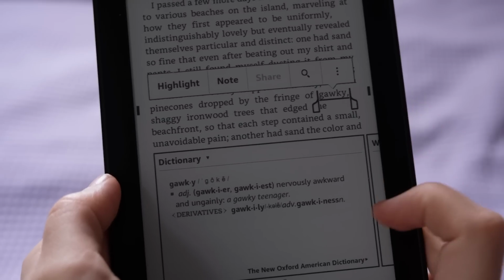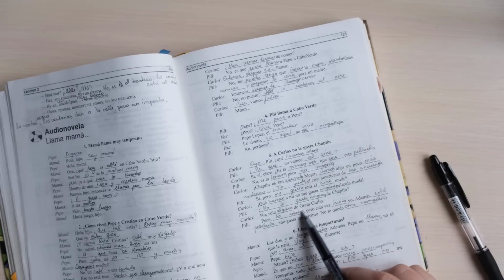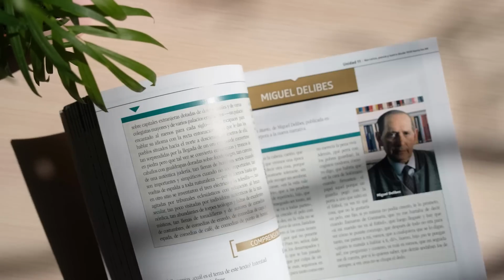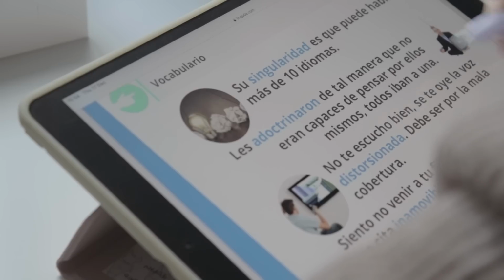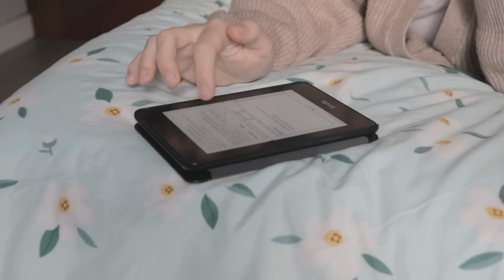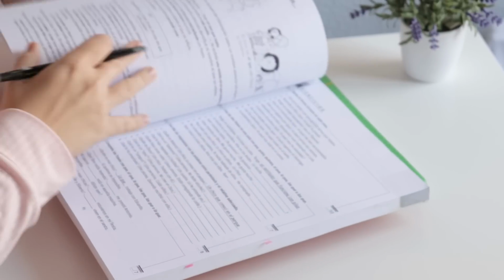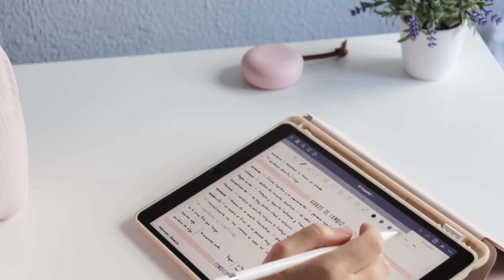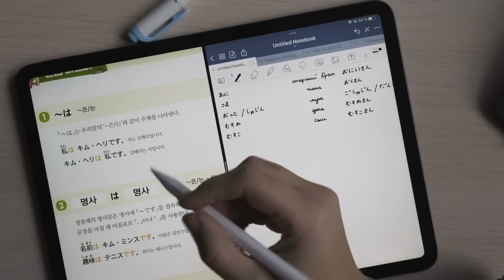How I'm learning six languages | priorities, schedule, goals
Welcome or welcome back 🌱 In today's video I'm talking about how I study multiple languages at the same time without going crazy

⏱️ Time stamps:
0:00 intro
01:12 starting multiple languages from scratch
03:27 setting priorities
05:31 figuring out my learning style
07:30 defining goals for each of my langs
8:45 creating a study schedule
09:09 delegating study planning to tutors/courses
09:59 coming up with lang projects
13:15 learning one lang through another
14:09 taking it easy

💜 ABOUT ME:
Hi and welcome! I'm Tanya and the only thing I like more than learning languages is probably talking about learning languages (well, that and hoarding language books).
My native language is Russian and I'm currently in different stages of learning English, Spanish, Polish, Italian, Korean, and Japanese.